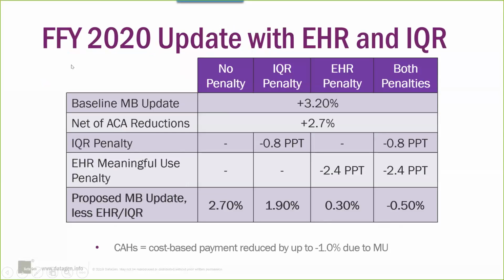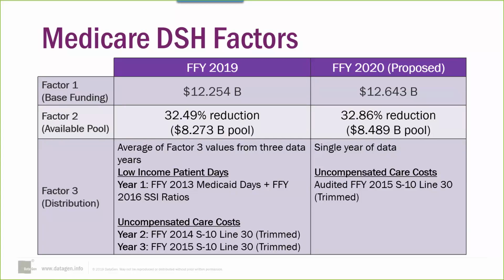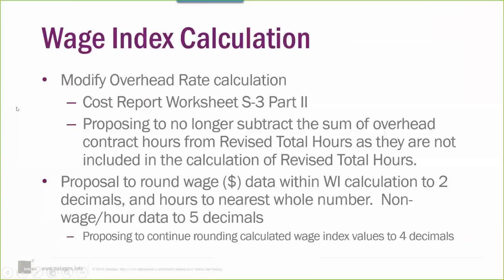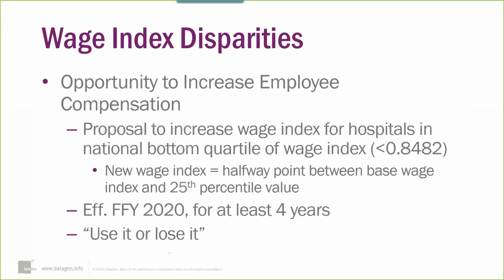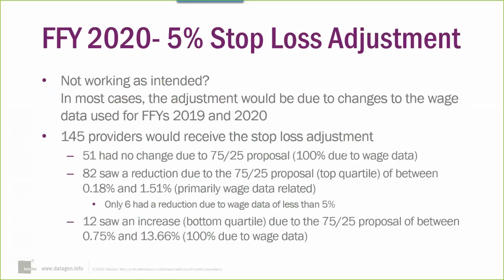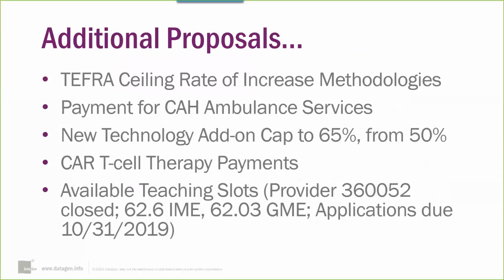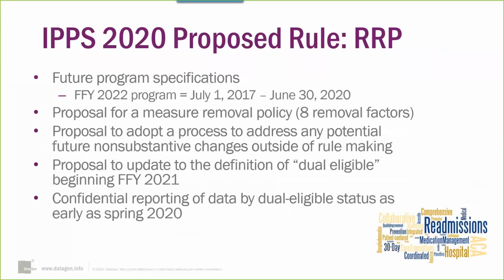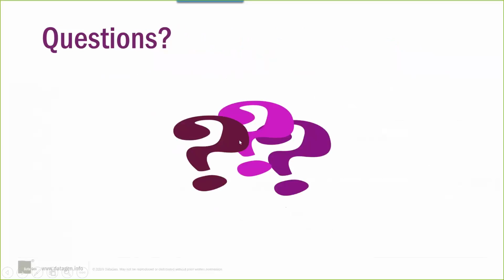May 2019 DataGen IPPS Proposed Rule and Analysis Review Webinar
National webinar hosted by DataGen for hospitals to better understand what was covered in the FFY 2020 Proposed Rule and Analysis Review:
o The proposed rule reflects the annual updates to the Medicare fee-for-service (FFS) inpatient payment rates and policies.
o It includes the types of updates to wage indexes, payment rates, CAR-T therapy payment, and marketbasket.